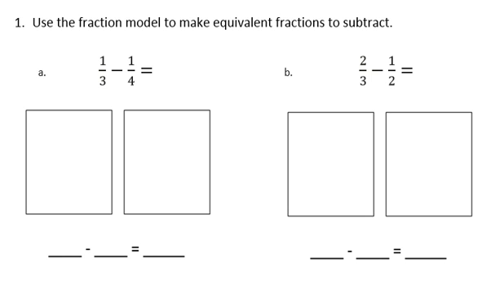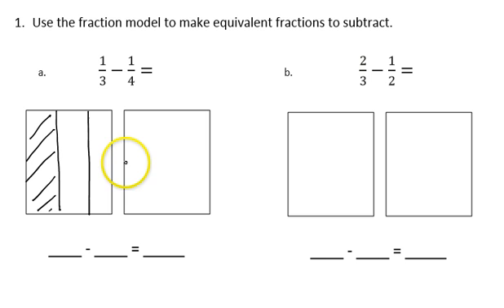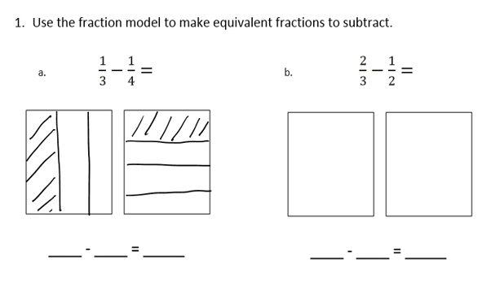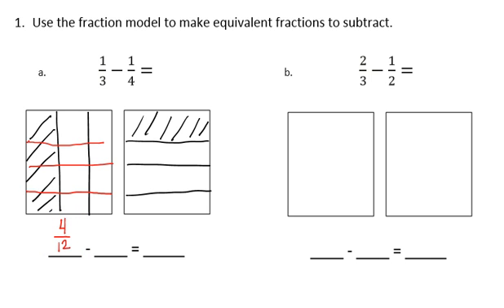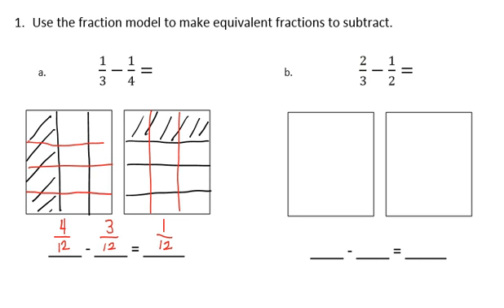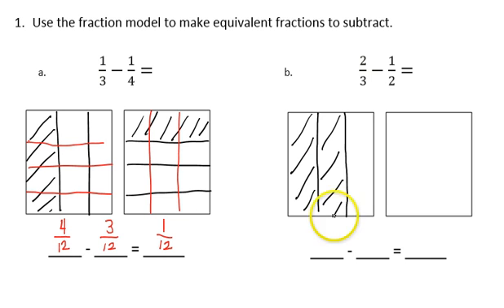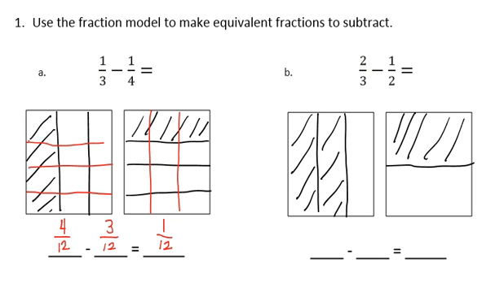G5 M3 L5 Tutorial